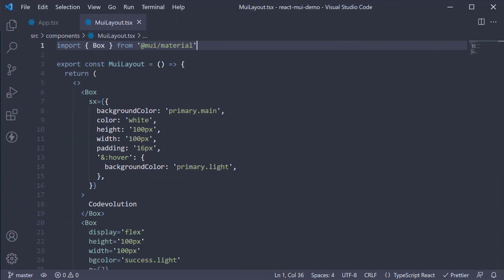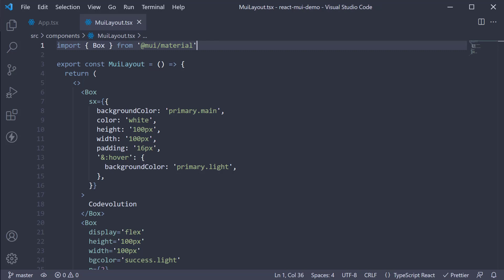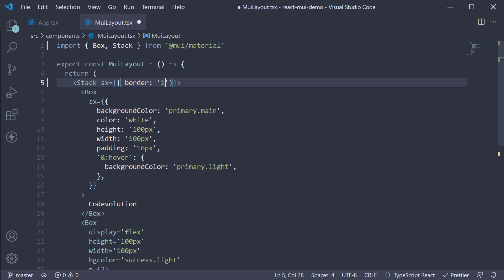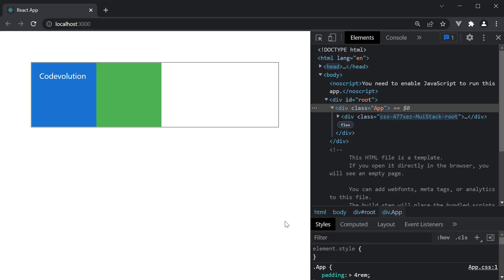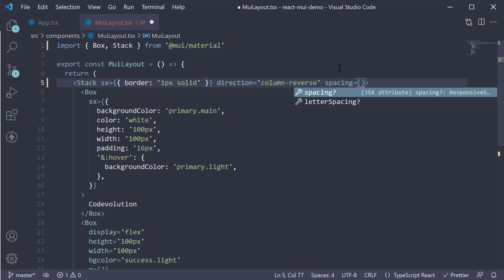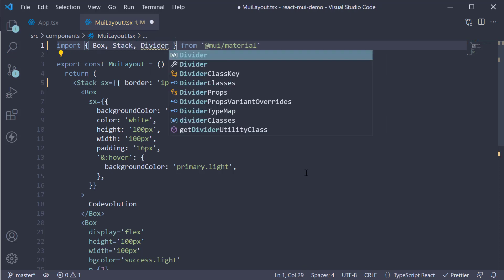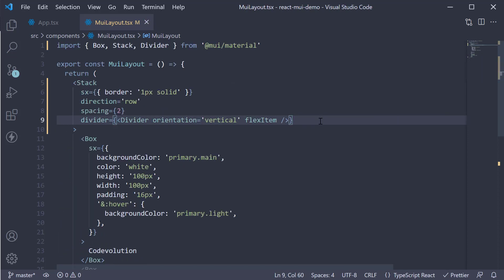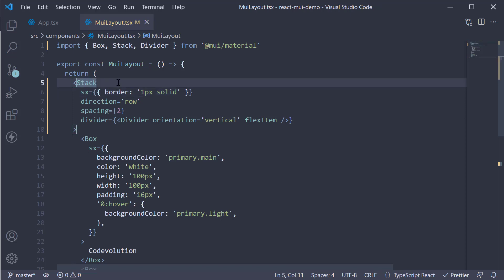React Material UI Tutorial - 15 - Stack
Material UI Stack